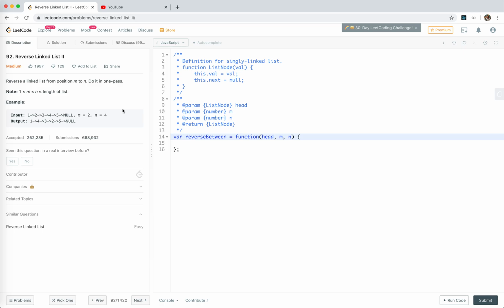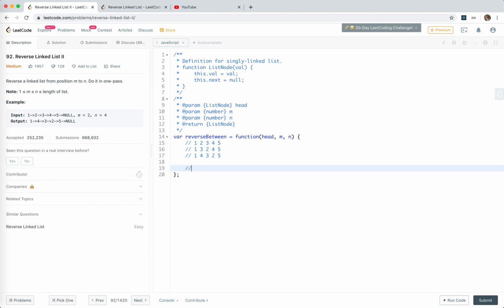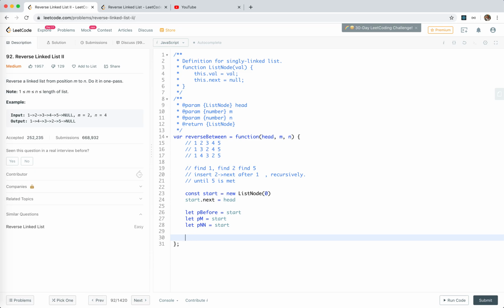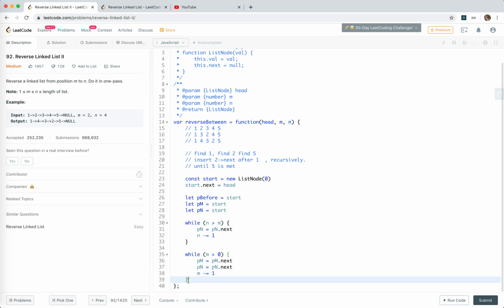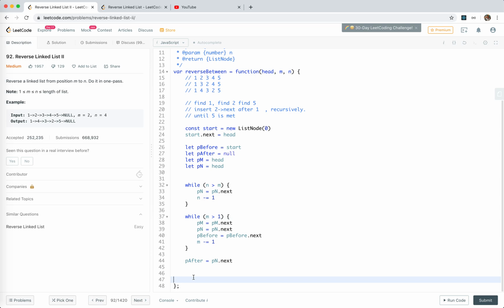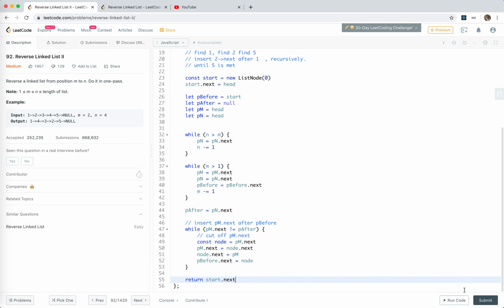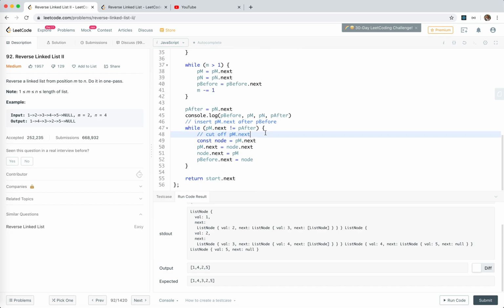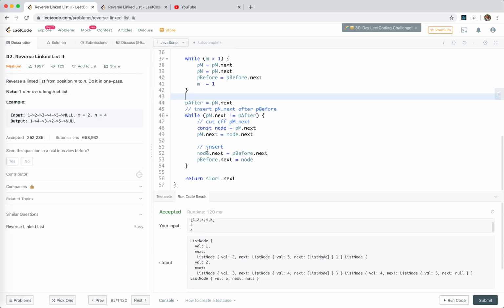LeetCode 92. Reverse Linked List II | JSer - JavaScript & Algorithm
LeetCode 92. Reverse Linked List II
Pretty easy one. Just pay attention to the node insertion. error prone